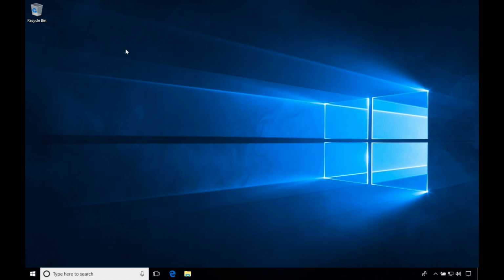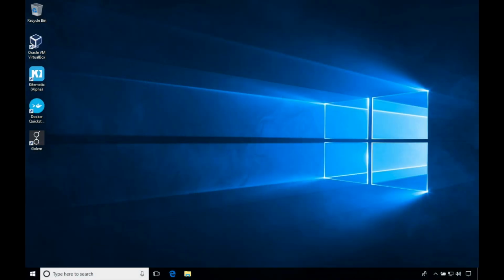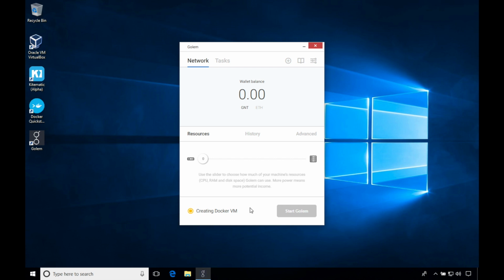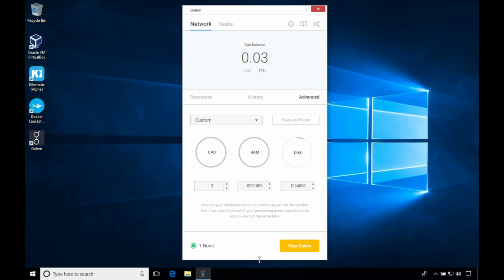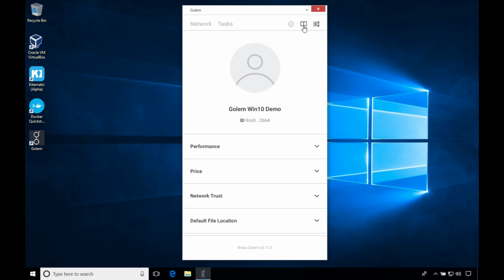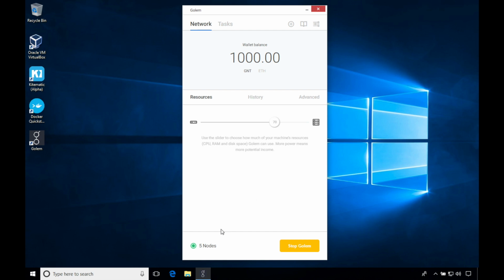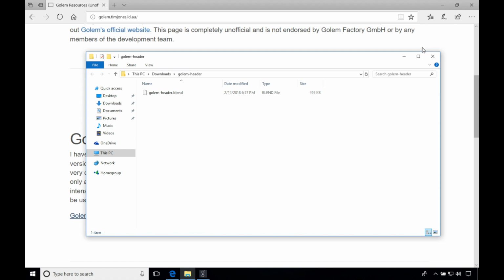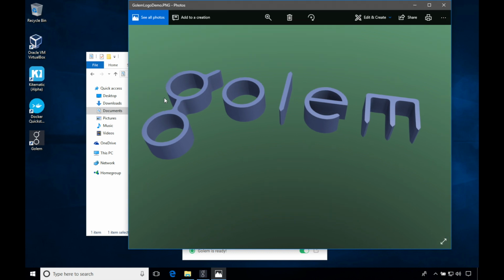Golem Alpha 0.11.0 Windows 10 Installation & Demo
Step by step walkthrough and instructions for Installing the Golem 0.11.0 alpha version on Windows 10.

and join the testers channel.